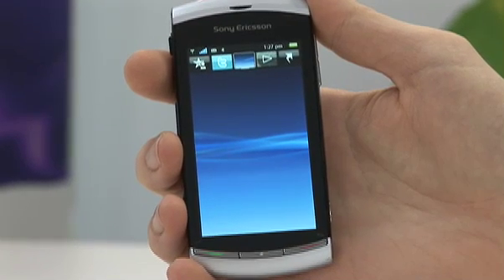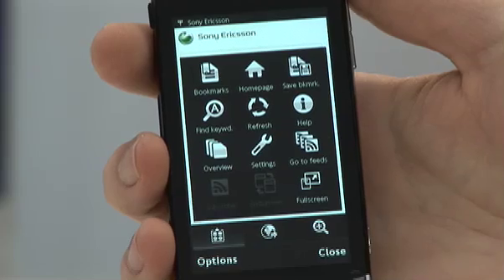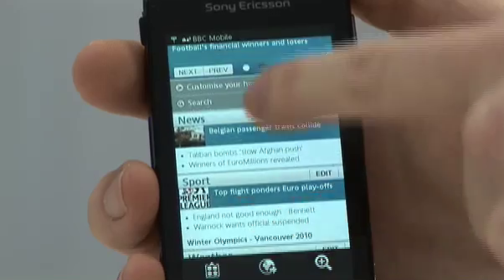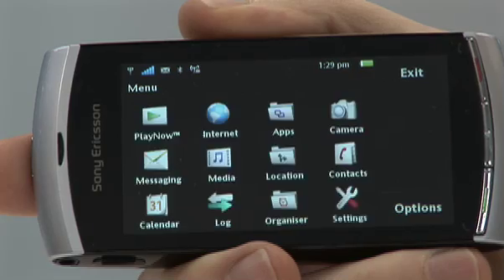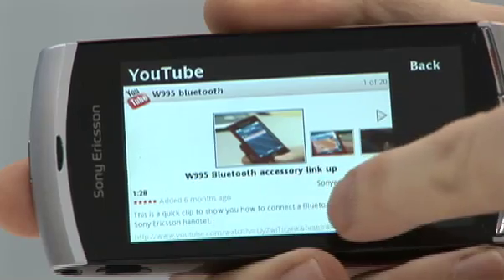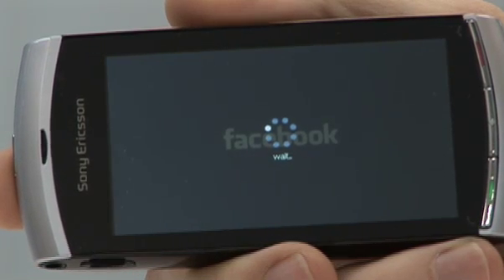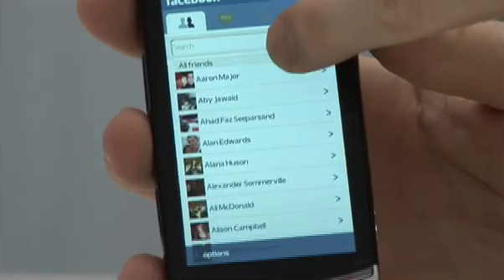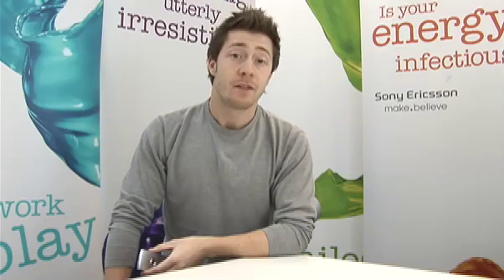How to load and opperate the web browser on the Sony Ericsson Vivaz handset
This clip shows you how to load the web browser and explains what all of the icons do while browsing the web.